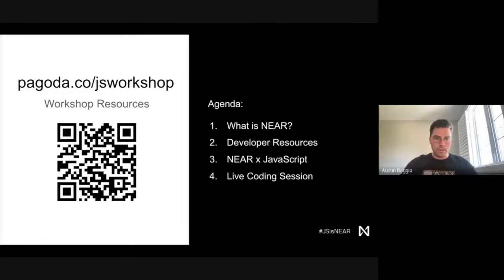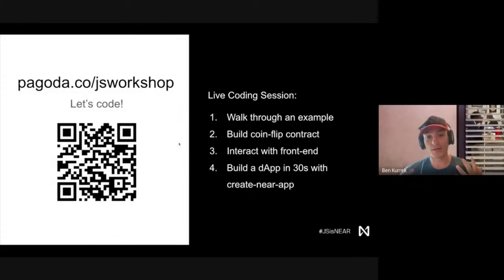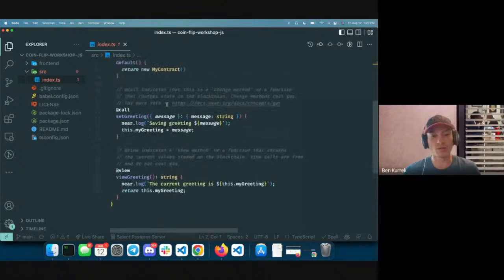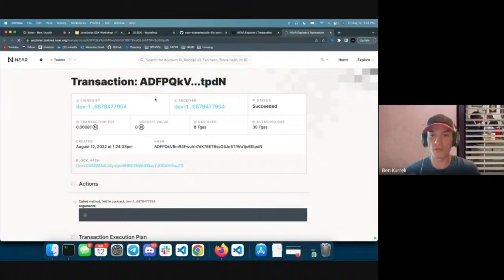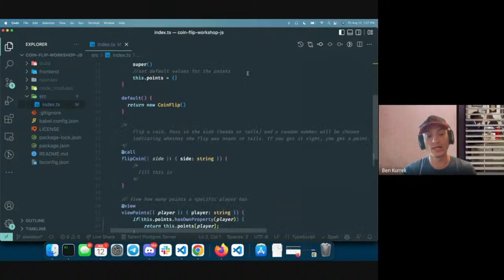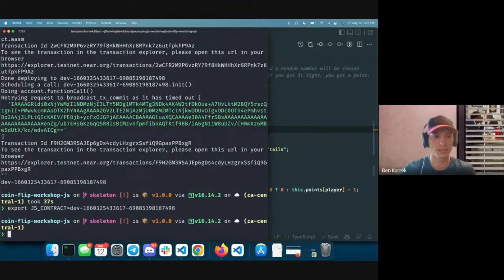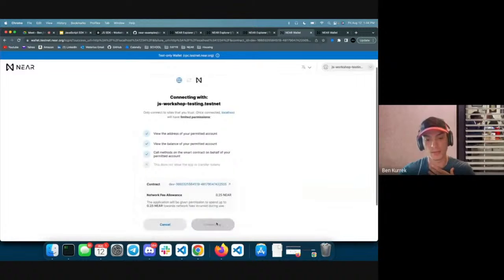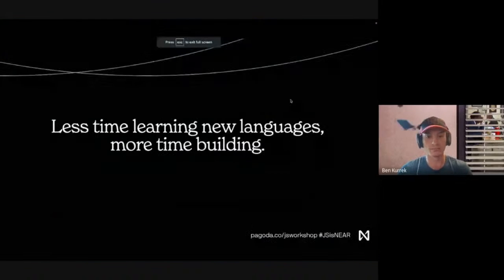HTM X NEAR | HTM Sponsor Session 2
Near Webinar